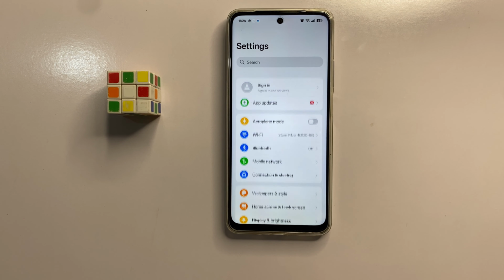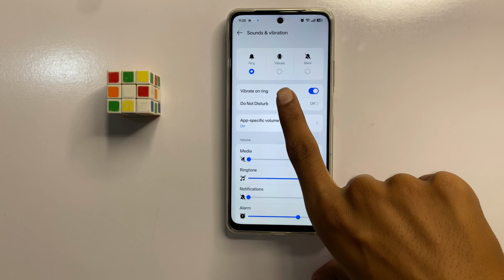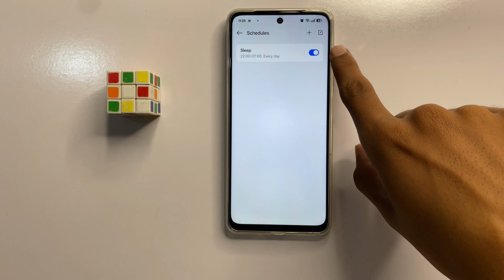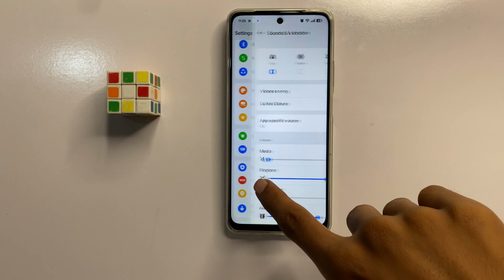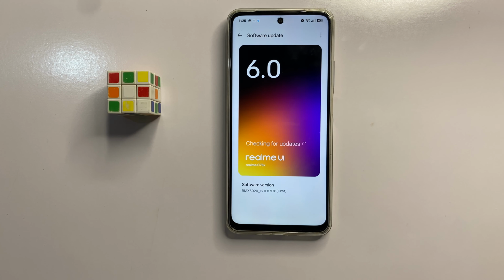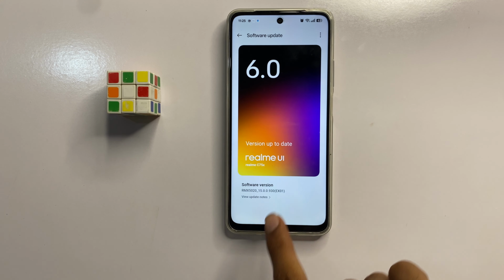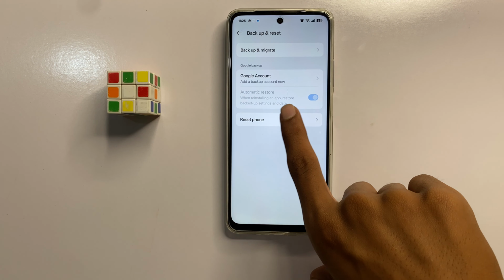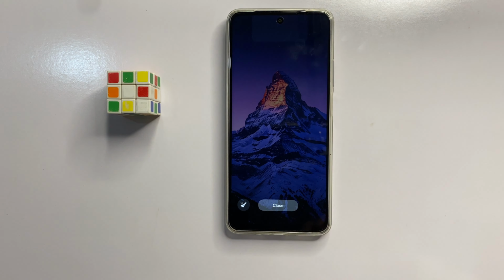🚀 Realme 15 Pro Do Not Disturb Keeps Activating? Easy Solutions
How to Fix Realme 15 Pro Do Not Disturb Keeps Turning on